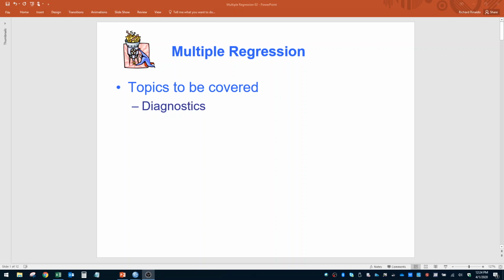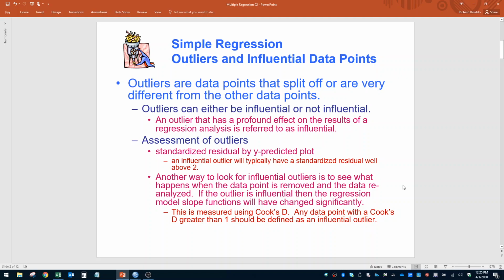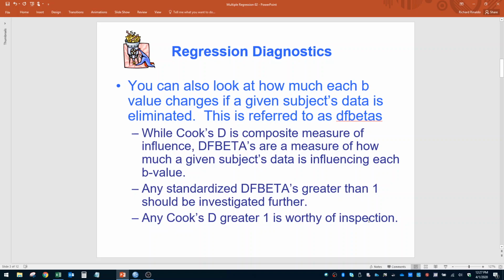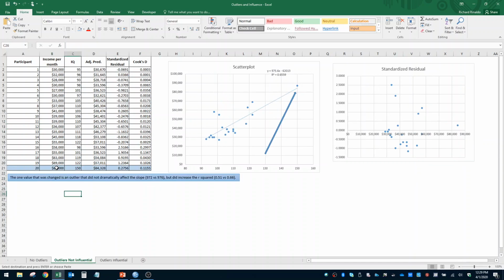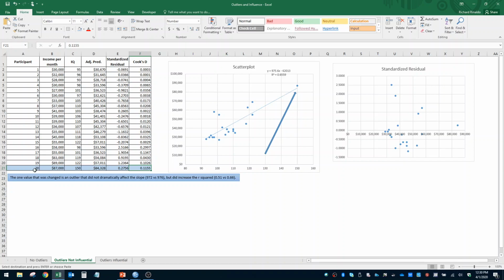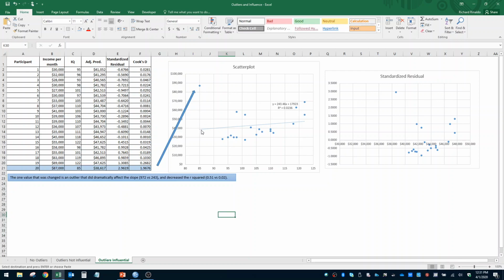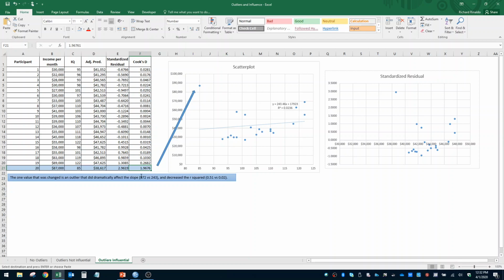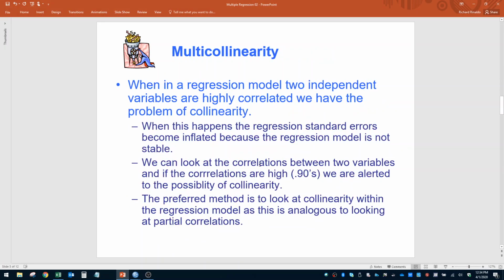Multiple Regression 04 Diagnostics